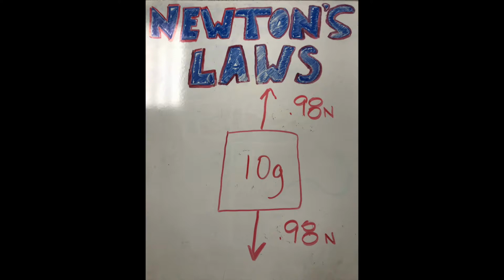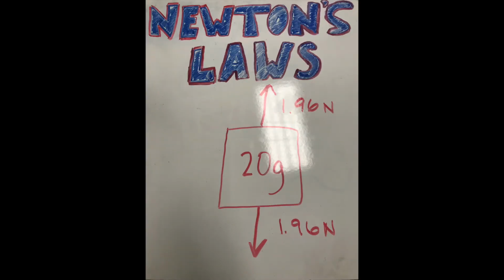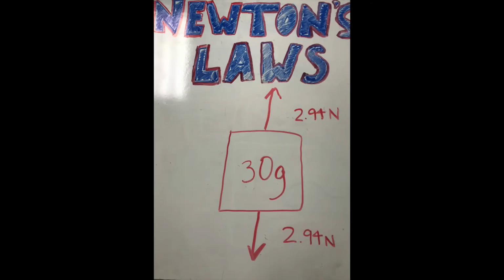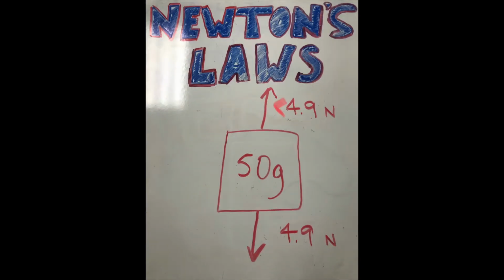AP Physics end of the year project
This video is about AP Physics end of the year project